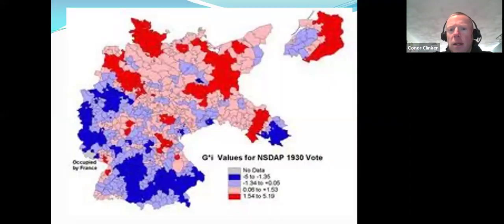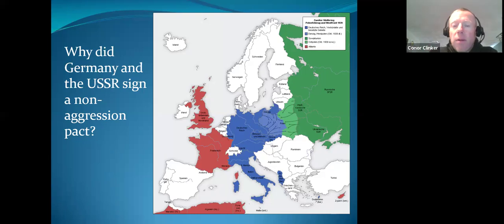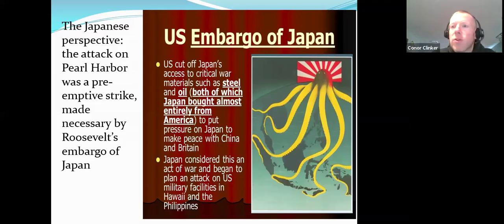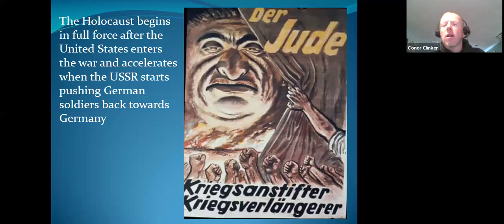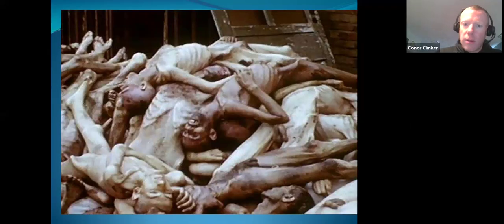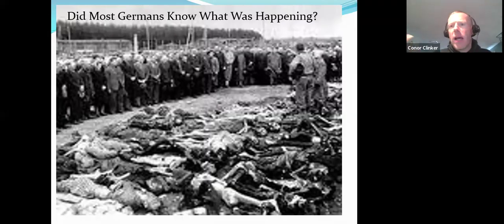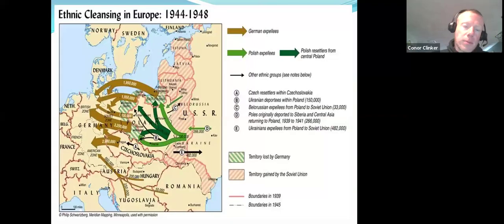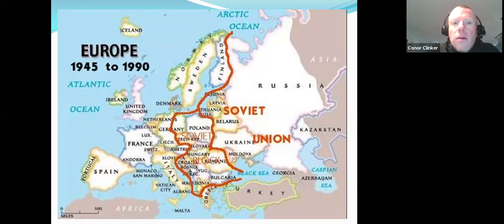Unit 7, Part 1 World War 2